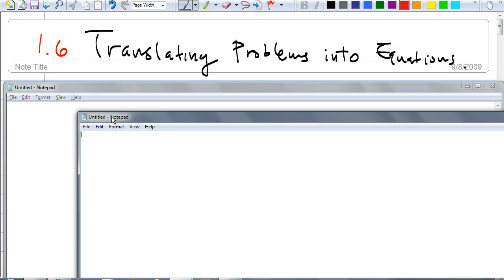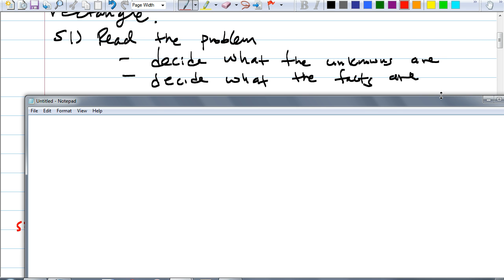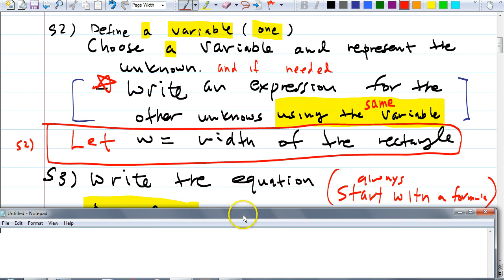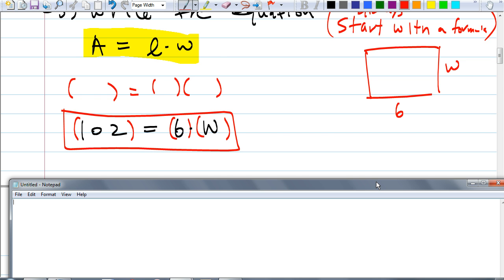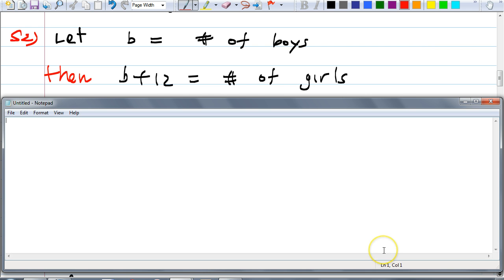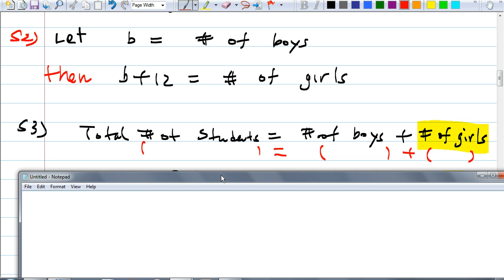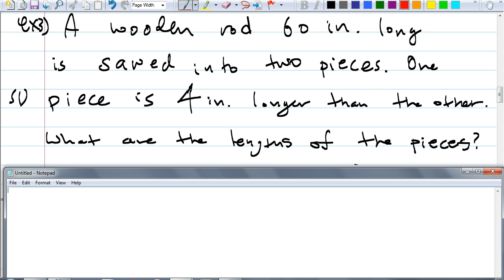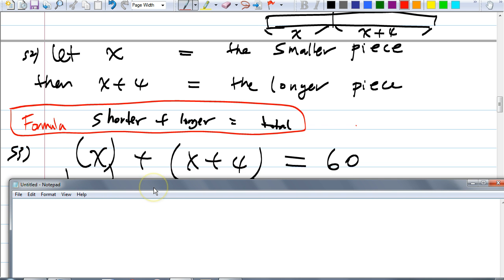algebra 1.6 translating problems into equation